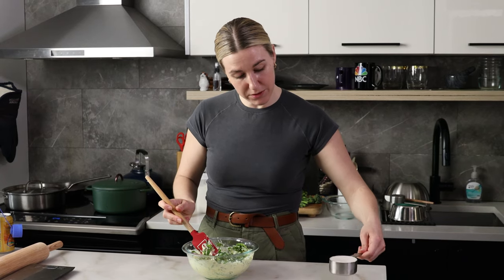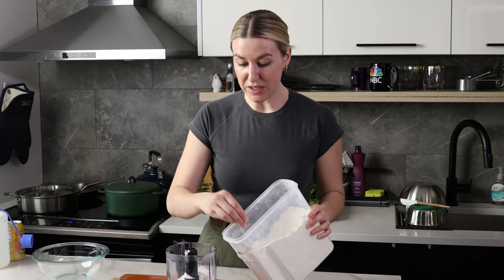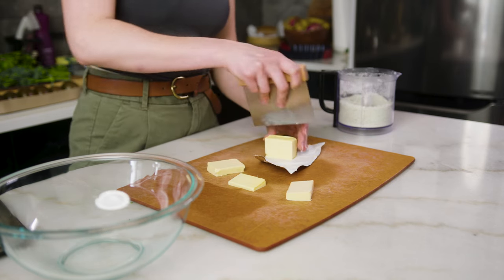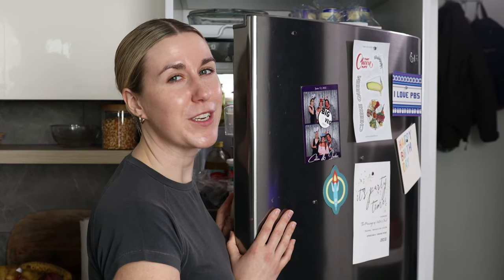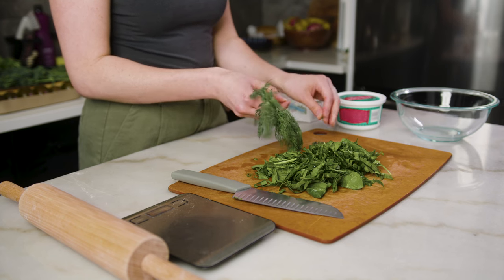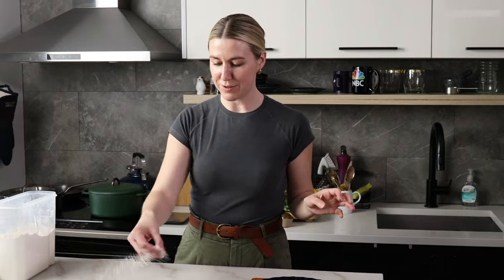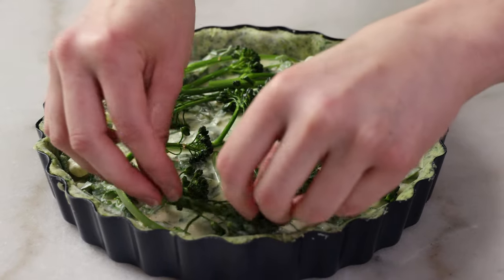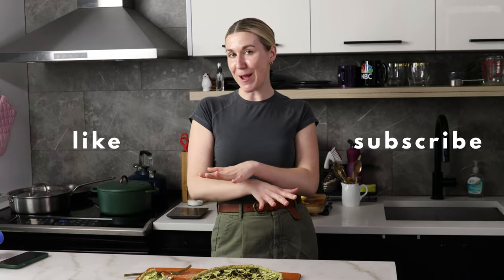A Spring Broccolini Tart | Developing this recipe from scratch | SNACKS Ep. 11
I always get asked how I develop recipes, so let's wing it. together! This extra green, extra gorgeous broccolini tart tastes like spring infiltrated a savory pastry, but in the best way. Plus there's cheese. So so much cheese. All the ingredients are below, and I hope you love this recipe as much as I did!

SPRING DILL & BROCCOLINI TART

Ingredients:
150 grams all-purpose flour
50 grams dill, stems included
50 grams parsley, stems removed
1 tsp kosher salt
113 grams cold butter, cubed
3 tbsp ice water

1 cup feta (in brine)
1 cup ricotta
2 eggs
2 cups spinach
½ cup dill
3 tbsp milk of choice
½ tsp nutmeg
Lemon, for zest and juice
1 cup broccolini, tossed in lemon juice, olive oil and coriander

Instructions:
Pulse together the flour, dill and parsley until the mixture is a light green color and sandy texture.
Whisk in the salt, and add the butter in large cubes.
Work in the butter with your hands, when the dough is almost together add the water and mix.
Put the dough on a work surface and proceed to laminate it like pie dough.
Wrap in cling wrap and put in the fridge for 30 minutes up to 6 hours.

While the dough is resting, mix together the feta, ricotta, eggs, spinach, dill, milk, nutmeg, lemon zest, and season with salt and pepper to taste. Put this mixture in the fridge.

Pull the dough out of the fridge and roll it out on a heavily floured surface. Shape it into the tart pan and let it chill in the fridge.

A STEP NOT IN THE VIDEO - weight down the inside of the tart dough with parchment paper and dry beans or baking weights, and par bake the crust ONLY for 20 minutes.

Cut the broccolini down the center and then toss in lemon juice, olive oil and coriander.

Remove the tart dough from the oven. Add the filling to the tart, then layer the broccolini on top.

Bake at 350F for 30-35 minutes or until the center of the tart is set.

Thank you to Bare Bones Filmmakers for producing this episode.